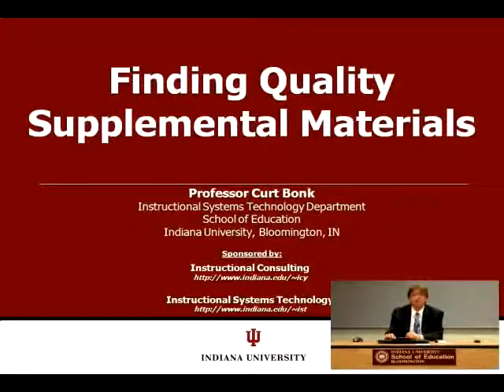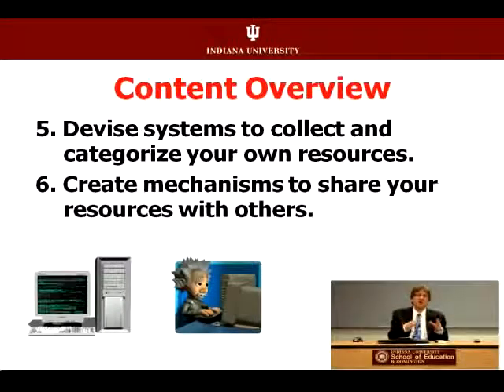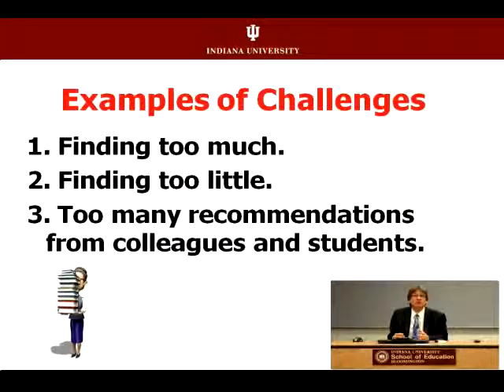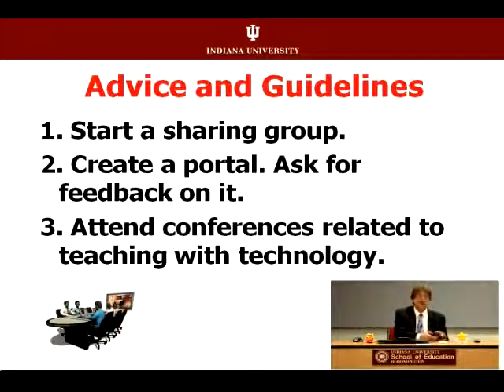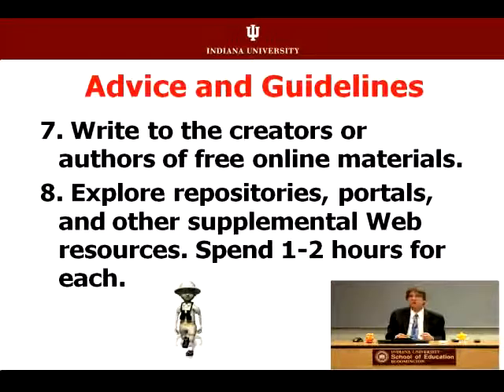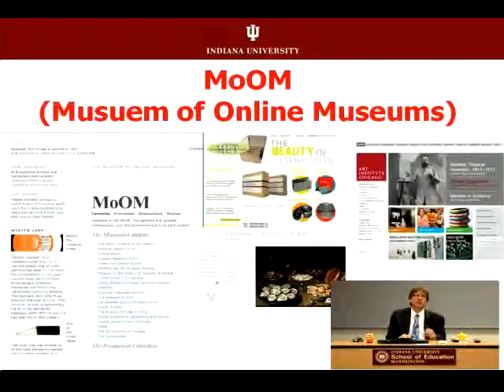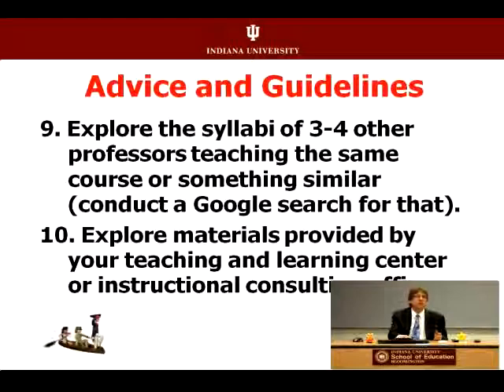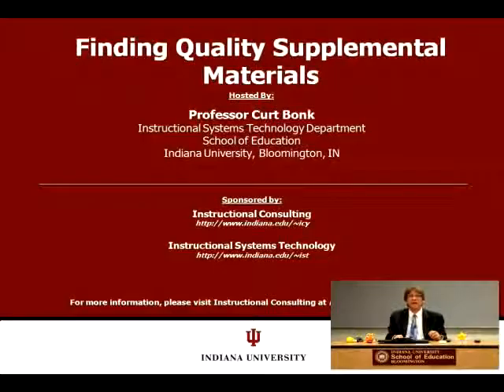10 Finding Quality Supplemental Materials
n "Finding Quality Supplemental Materials," Dr. Bonk presents strategies for identifying and locating quality resources that you can use in your online course. Numerous educational examples as well as websites offering free materials are highlighted in this video.